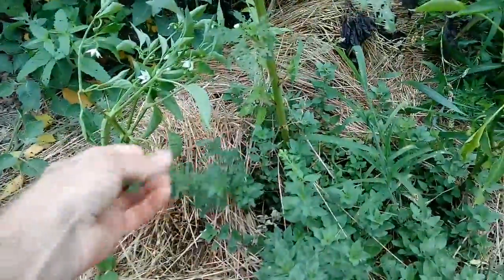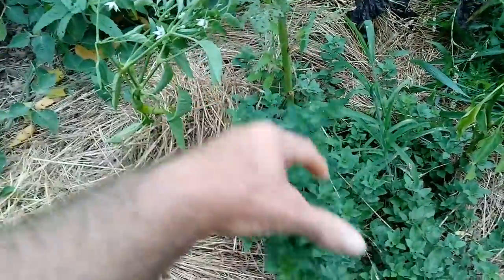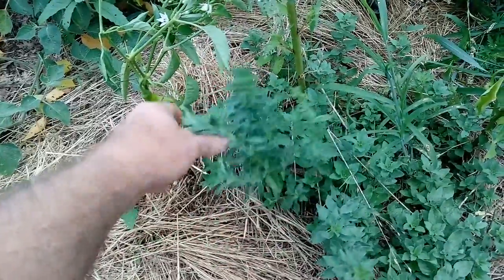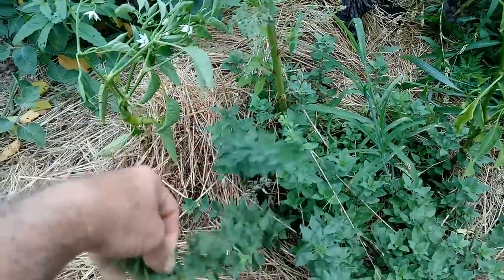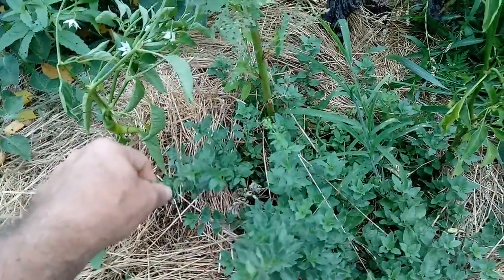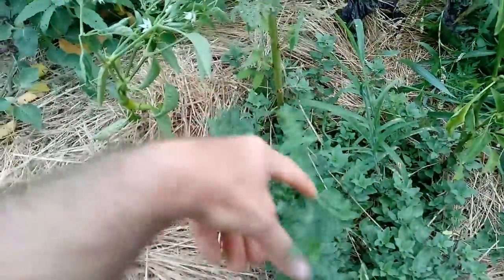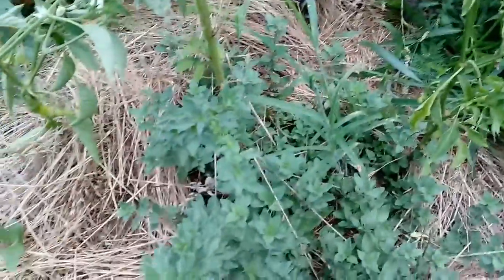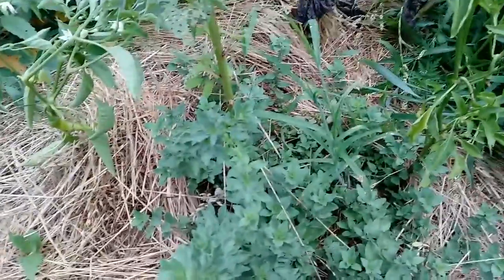Growing the good Oregano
Don't get duped into buying and growing flavorless sweet marjoram instead of the good kind.